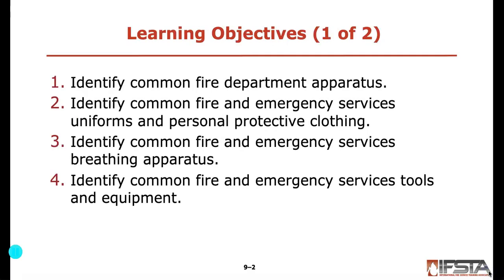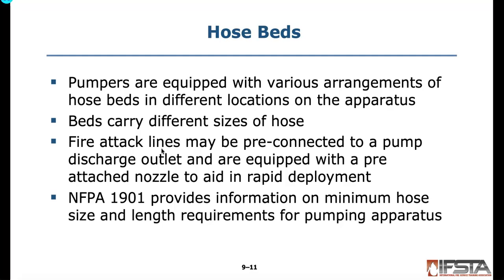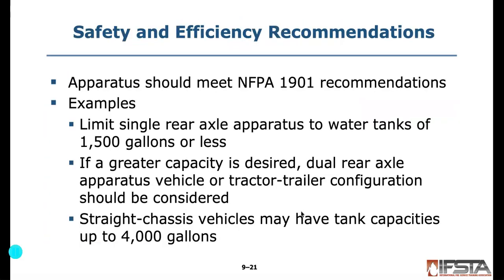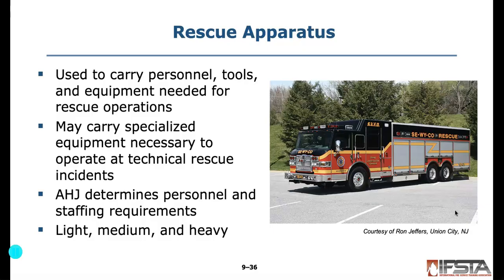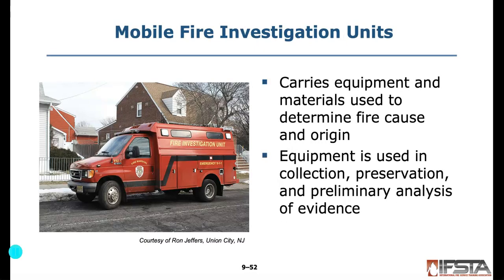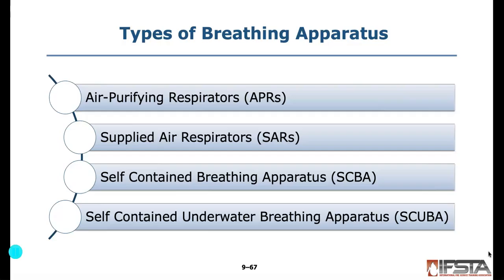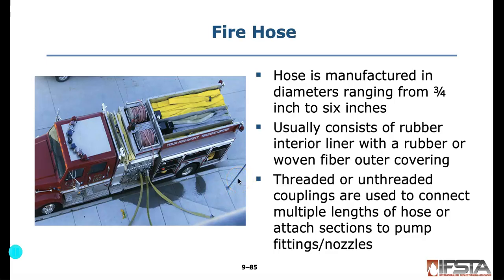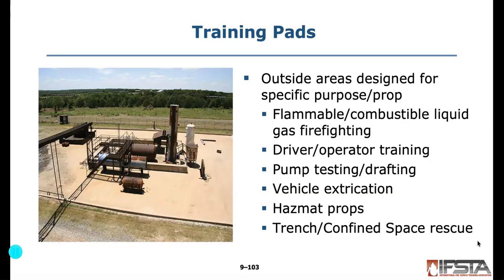FTC 101 Chapter 9: Fire and Emergency Services Apparatus, Equipment, Facilities